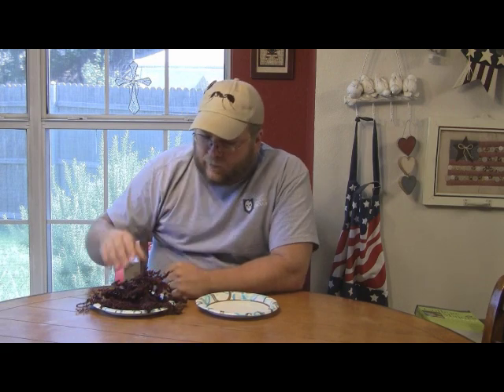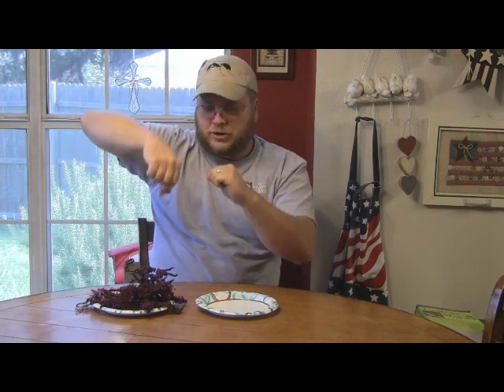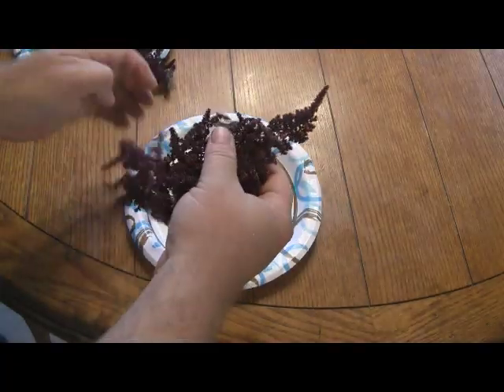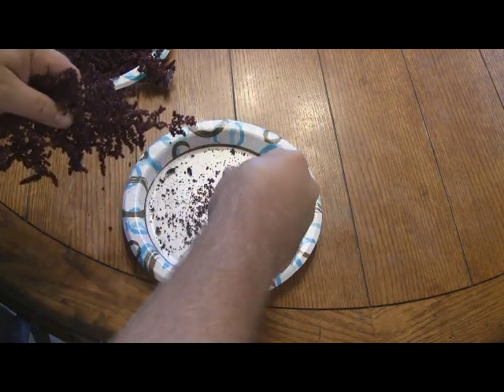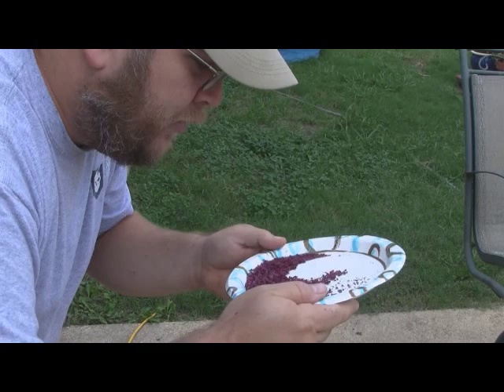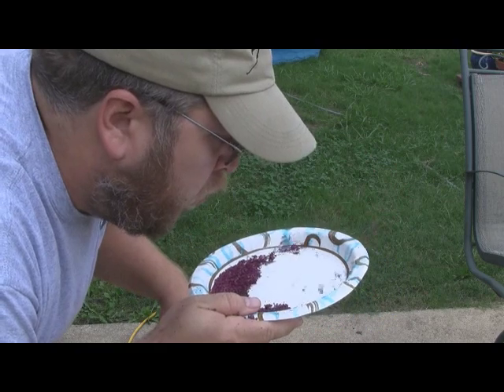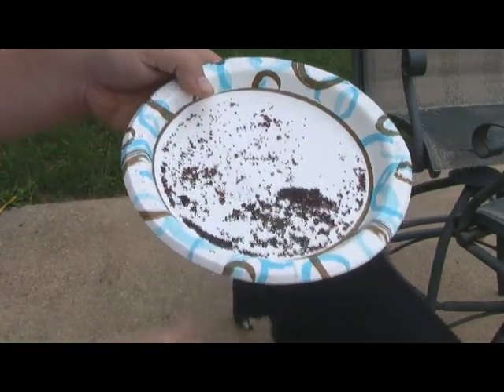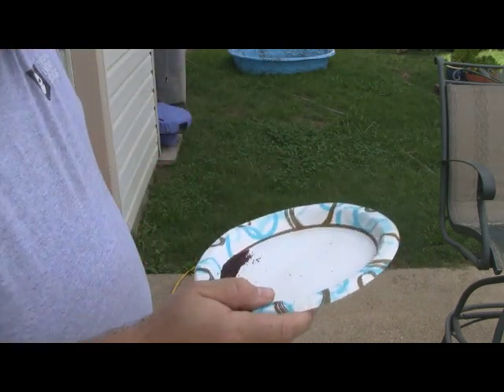Harvesting Amaranth Grain - The Survival Podcast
In this video Jack Spirko from The Survival Podcast shows you how to harvest grain from amaranth grown in a home garden.  Harvesting amaranth grain is actually simple to do and only take a few minutes.

Several species are raised for amaranth grain in Asia and the Americas. Ancient amaranth grains still used to this day include the three species, A. caudatus, A. cruentus, and A. hypochondriacus.

Amaranth was (and still is) cultivated on a small scale in parts of Mexico, Guatemala, Peru, India, and Nepal, there is potential for further cultivation in the U.S and tropical countries and it has been called "the crop of the future" by permaculturists and others.

Amaranth is high in protein, particularly in the amino acid, Lysine, which is low in the cereal grains. In fact, Amaranth has the highest lysine content of all the grains in this study with Quinoa coming in a close second. To make your whole wheat bread a complete protein, substitute about 25% of your wheat flour with Amaranth flour. Amaranth, by itself, has a really nice amino acid blend. Just 150 grams of the grain is all that's required to supply an adult with 100% of the daily requirement of protein.

Amaranth is one of the highest grains in fiber content. This makes Amaranth an effective agent against cancer and heart disease. Amaranth is also the only grain in this study that contains significant amounts of phytosterols which scientists are just now learning play a major part in the prevention of all kinds of diseases. Amaranth is also rich in many vitamins and minerals.

This video is not about gardening but it does show my Golden Giant Amaranth from this season.